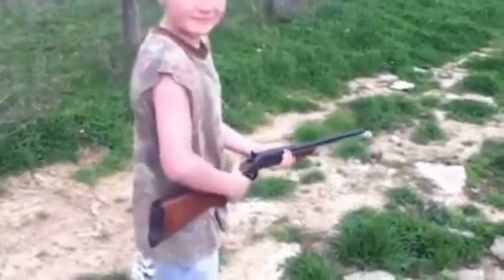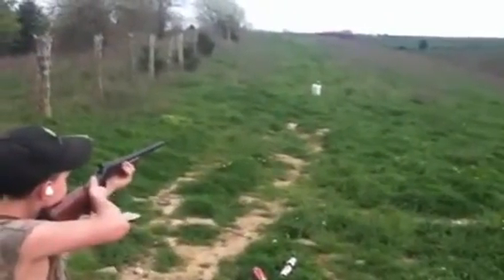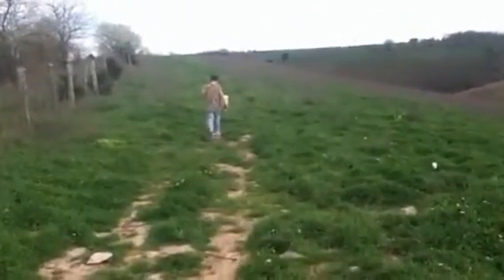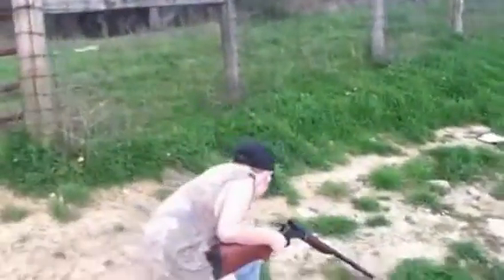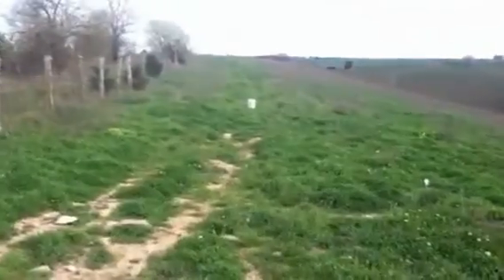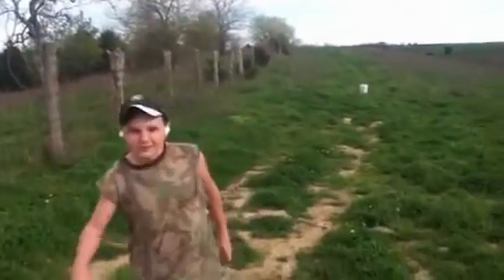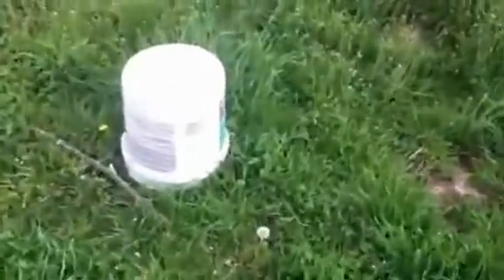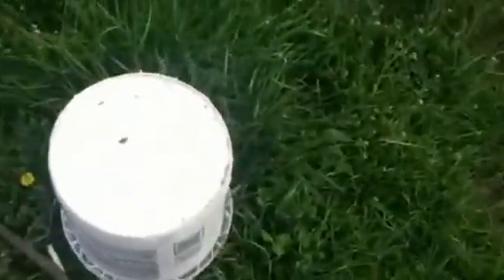Shooting shotguns with the little brother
His 2nd time shooting a 20 gauge lol